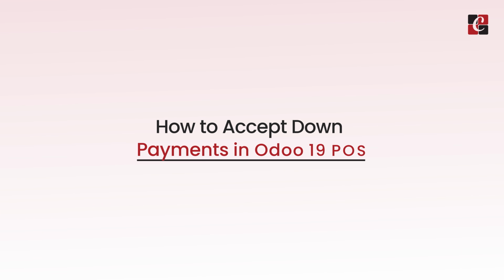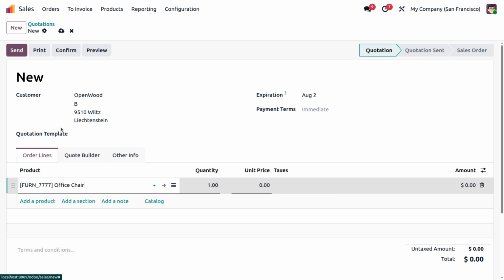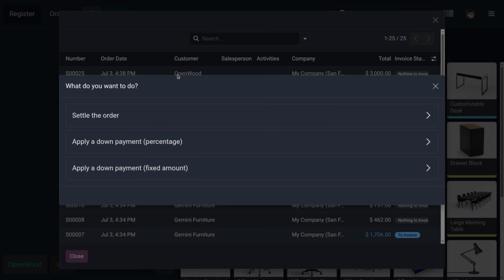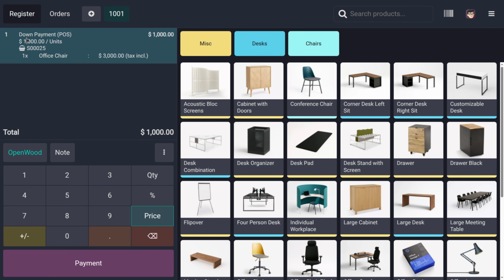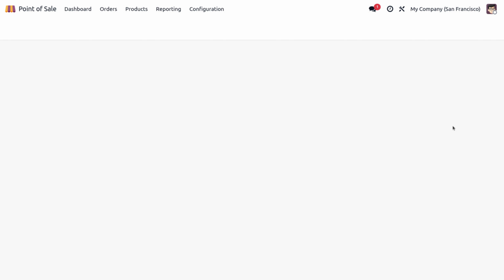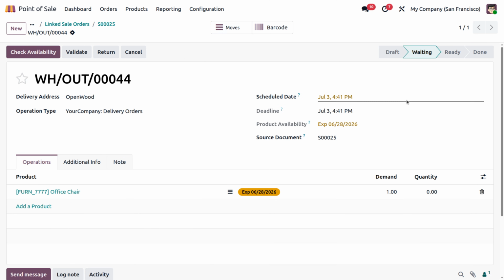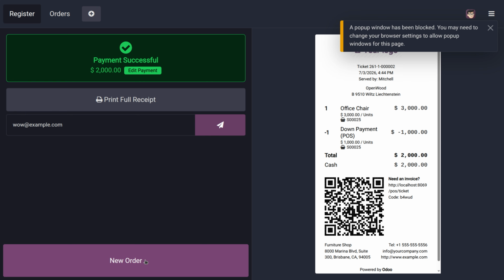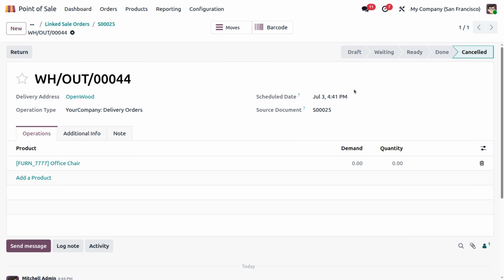How to Accept Down Payments in Odoo 19 POS | Step-by-Step Guide | Odoo 19 Functional Tutorials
Learn how to accept down payments in Odoo 19 Point of Sale with this step-by-step tutorial. In this video, we'll show you how to configure the Down Payment Product, collect advance payments from customers, and manage orders that require deposits before final payment. This feature is ideal for businesses that accept partial payments for custom orders, reservations, pre-orders, or high-value products.

In this video, you'll learn:
What down payments are in Odoo 19 POS
How to configure the Down Payment Product
How to accept advance payments from customers
How down payments are recorded in POS transactions
Benefits of using down payments for customer orders

Whether you manage a retail store, furniture shop, electronics business, or any business that accepts customer deposits, this tutorial will help you streamline advance payment management in Odoo 19 Point of Sale.